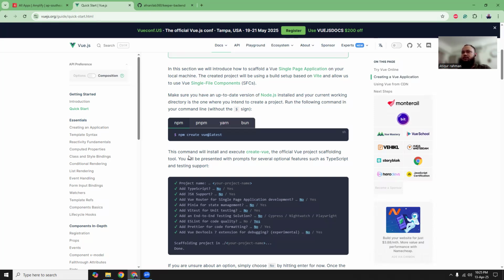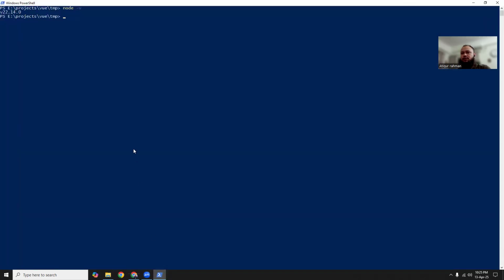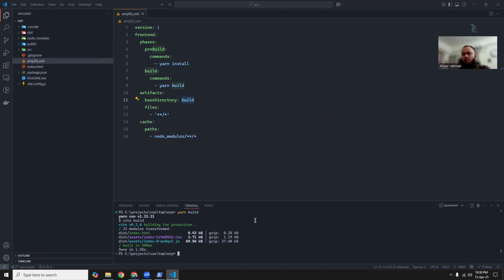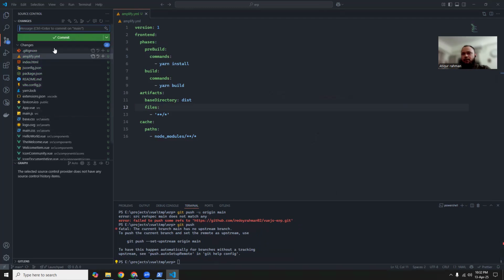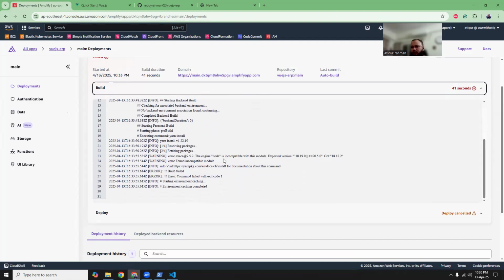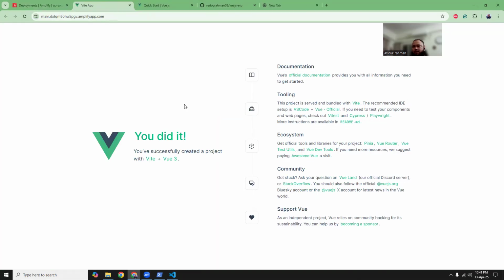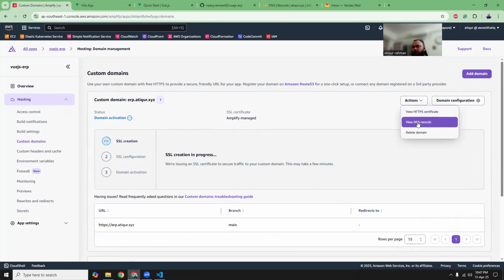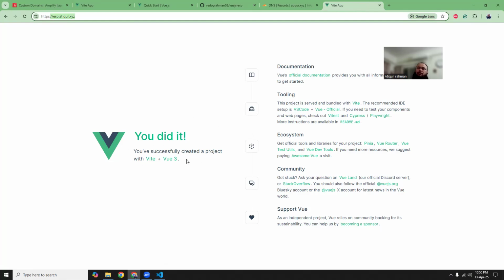How to setup vuejs in aws amplify